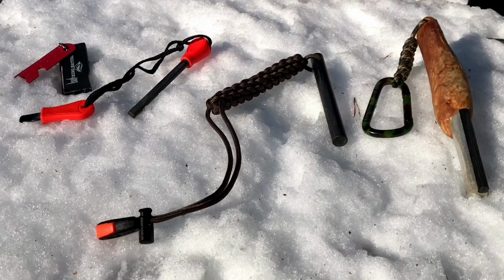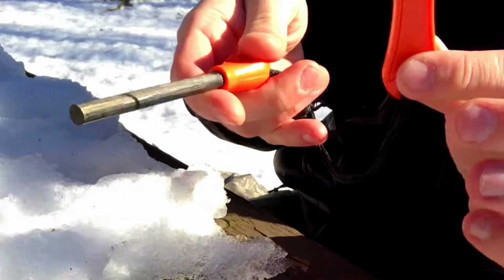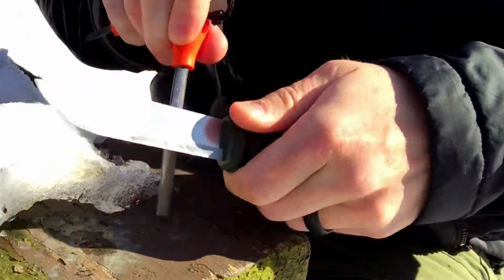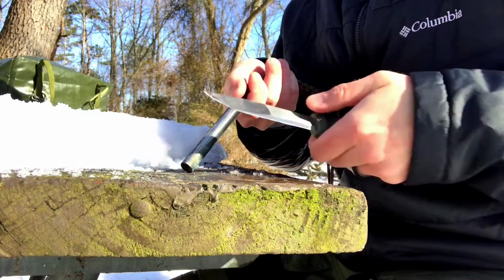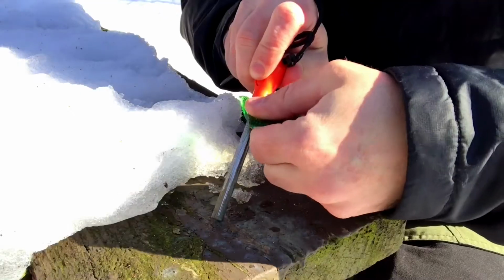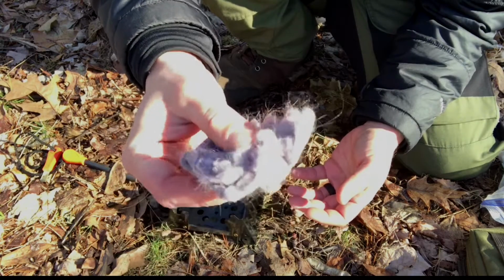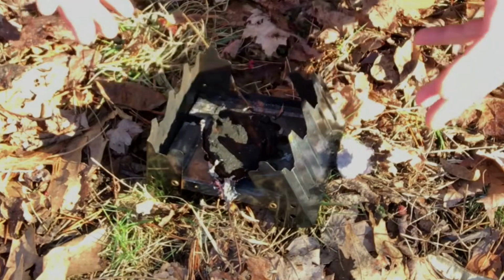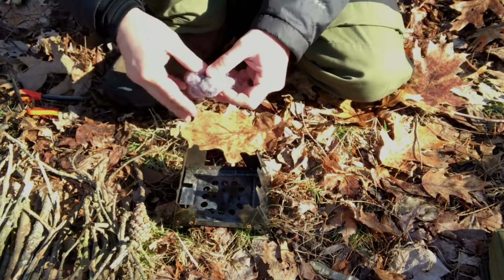How To Use a Ferro Rod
In this beginner "Quick Tips" video we'll learn how to use a ferro rod to start a fire! Ferrocerium Rods are extremely popular with survivalists, Bushcrafters and Outdoor Enthusiasts, and for good reason; however, they can be a little tricky at first. We're about to share some basic principles, techniques and tricks to help get you started on the right foot, so keep watching!

Happily Ever Outdoors T-Shirt

Tru-Spec Xpedition Pants

Morakniv Kansbol Fixed Blade Knife

Titan Survival SurvivorSteel Ferro Rod

4DB Extreme All-Weather Fire Starter

E-Spark Orange Handle Ferro Rod

Friendly Swede Magnesium Block Fire Starters (recommended over the brand featured in this video)

3V Gear Sidekick Utility Pouch

UST Folding Stove